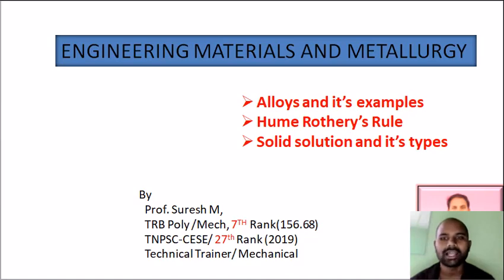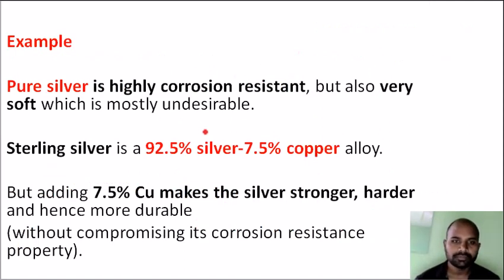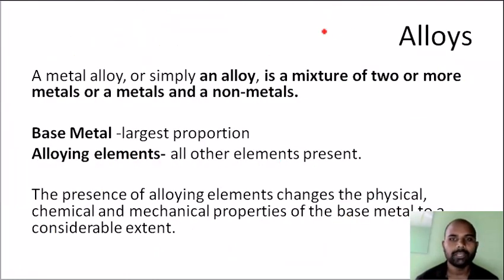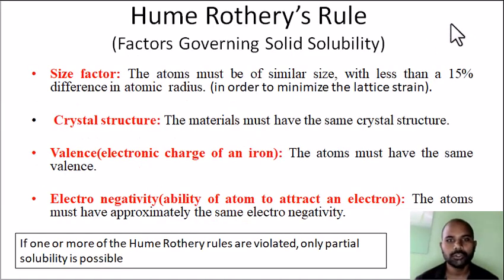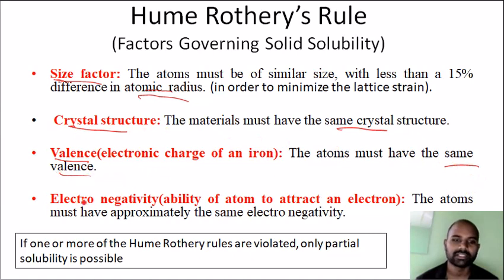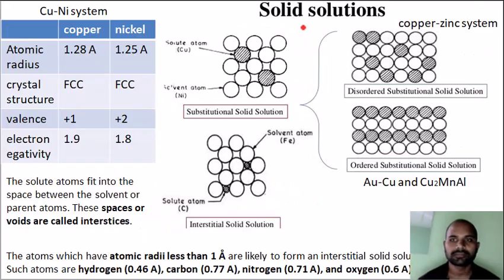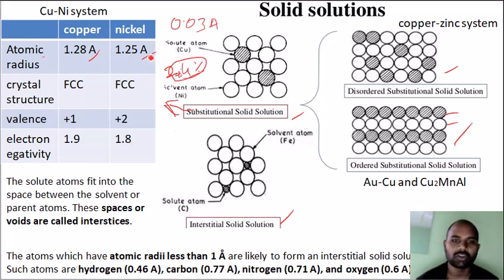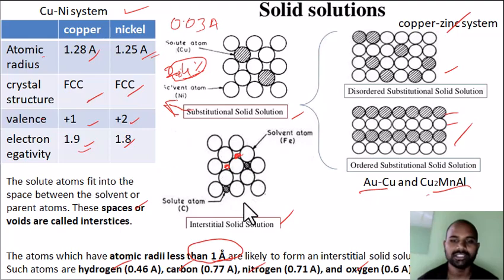EMM -Alloys/ Hume Rothery’s Rule/ Solid solution and it’s types/ Mech space